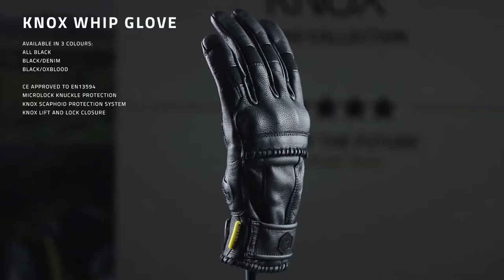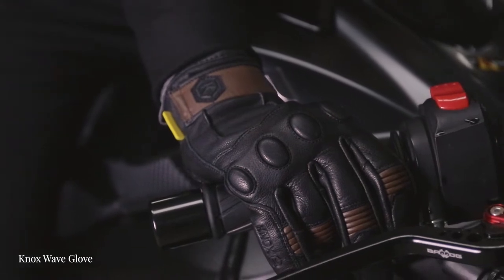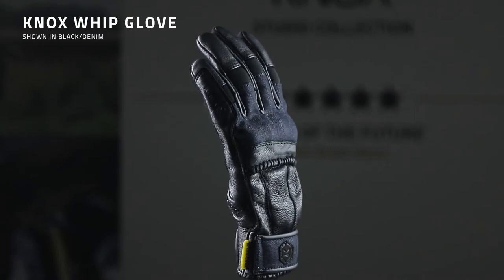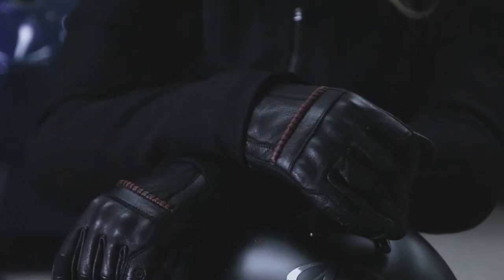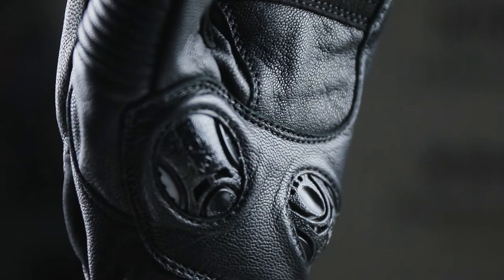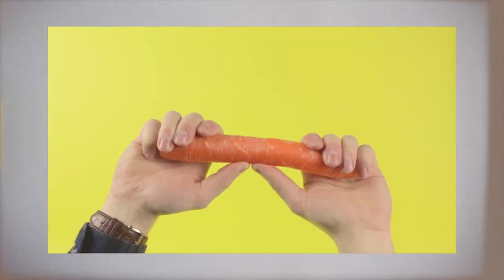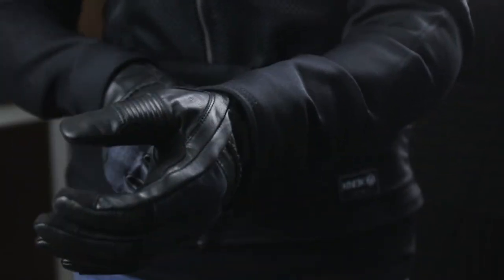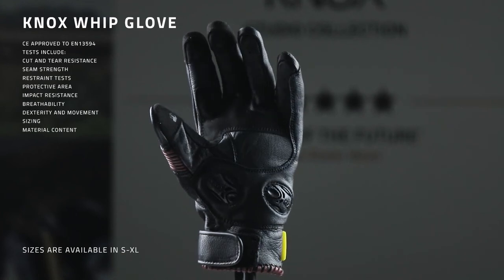Knox Whip Gloves - Ladies motorcycle gloves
We’re pleased to announce the all-new Whip ladies motorcycle gloves, brand new to the Knox collection for 2019.
The Whip is a short cuff leather women's riding glove with great fit, protection, and style across the board.

The Whip women's motorcycle gloves are available in 3 different colours, Black, Black/Denim, and Black and Oxblood.
Featuring Knox Micro-Lock moulded knuckle protector, Knox Scaphoid Protection System (SPS) and made from 0.8mm goatskin, the Knox Whip glove is also CE approved to EN13594.
The whip also features our new lift-and-lock wrist strap to make it super easy to get the glove on and off. The whip ladies riding gloves also features touchscreen sensitive fabric on the thumb and first two fingers to enable use with smart devices.
All in all, the Whip glove is a great option if you are looking for ladies motorcycle gloves.

For more information and specifications, please see our website listing

Knox.

Presented by Holly Richardson - @allaboutholly